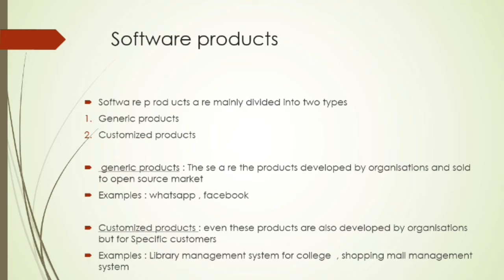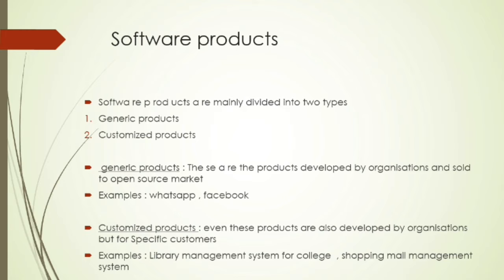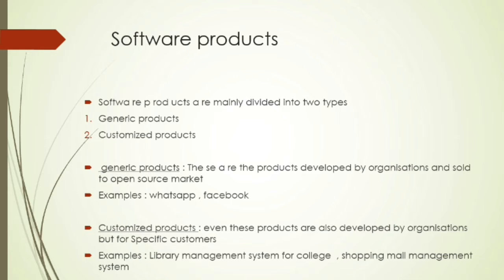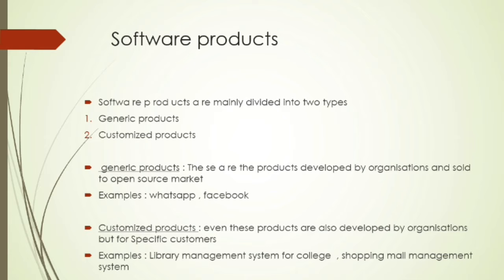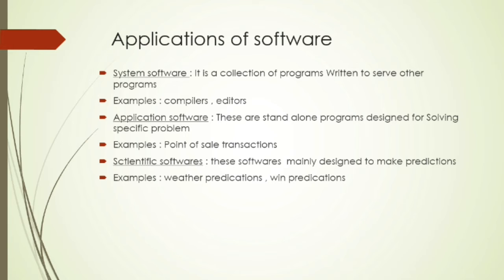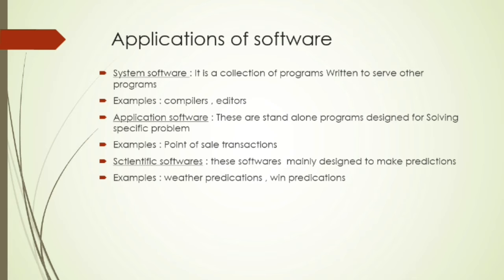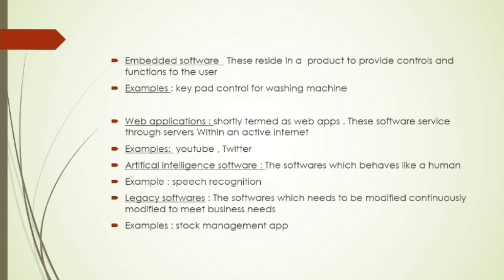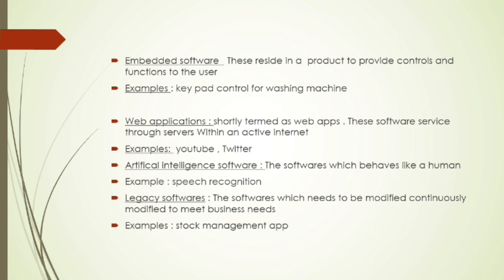Application software || Applications of software || future charan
Get all the information about application of software and software products .